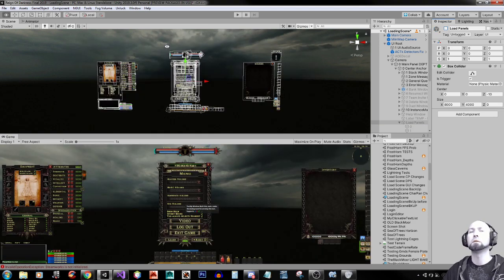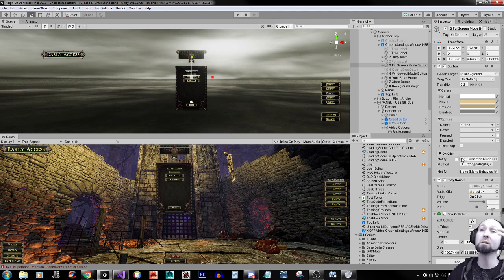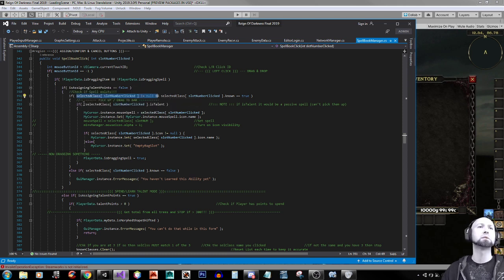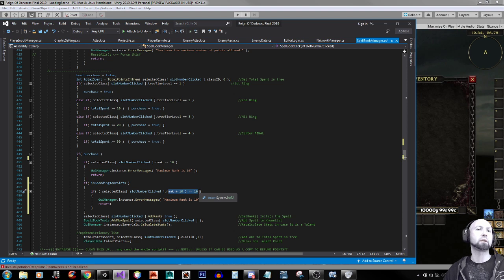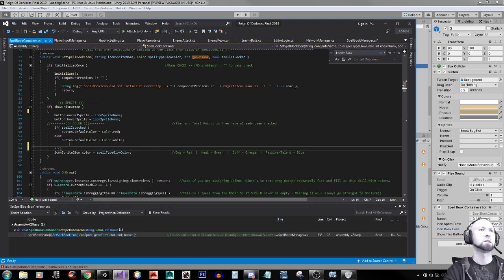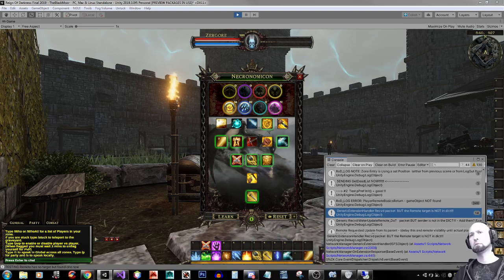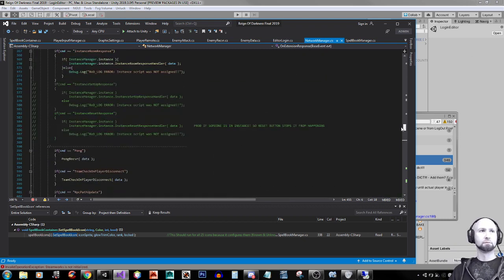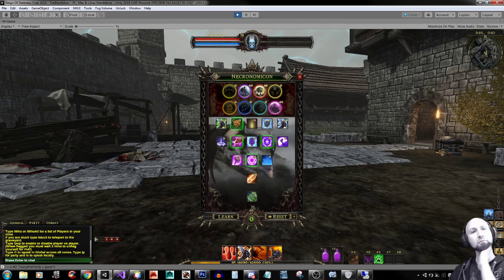Game Dev - Unity3d Setting up the fullscreen/windowed button (GUI stuff)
General Update, Overview, and Explaining some things in Unity.

and thank you to everyone for the encouragement :)